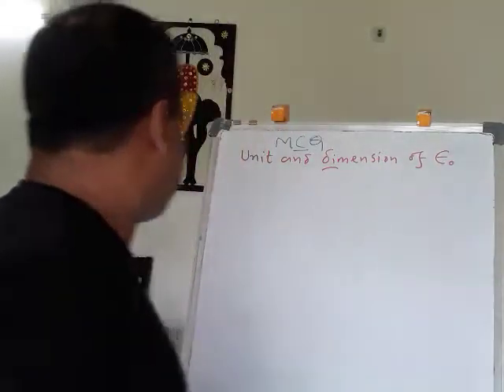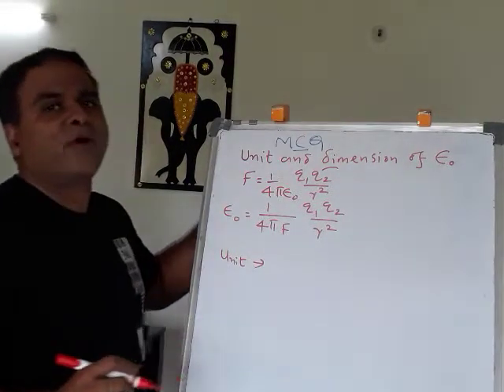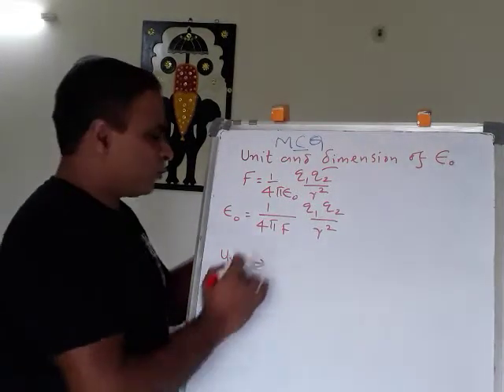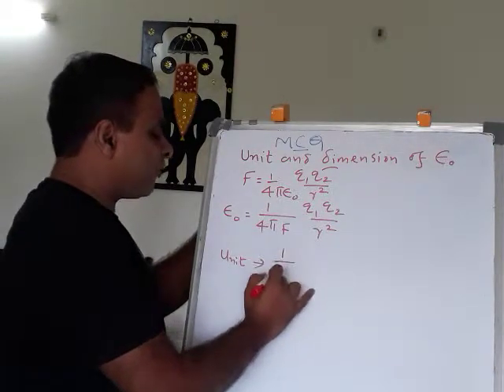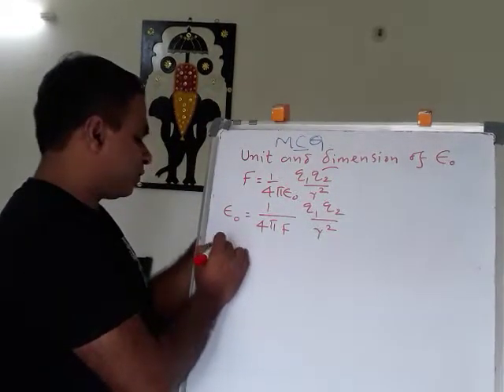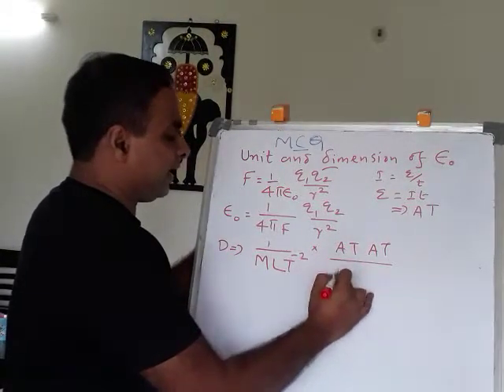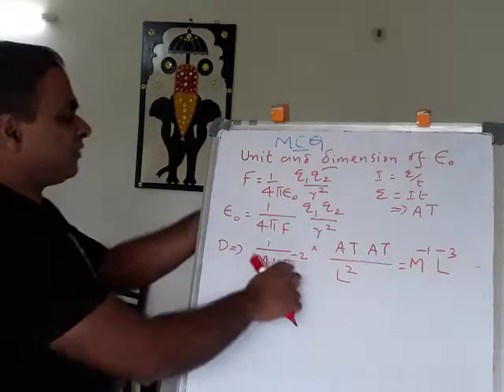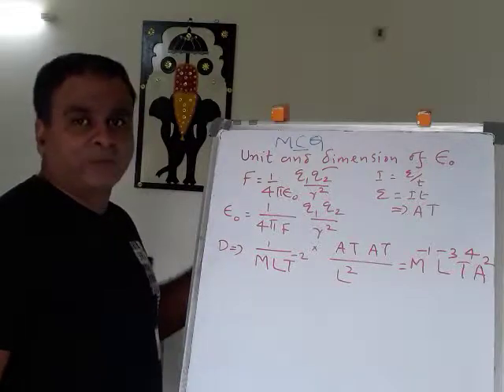Physics Electrostatics class 12 JEE question and solution Part 3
iit jee physics video lectures
iit jee physics questions with solutions . IIT JEE Physics question and Answers . IIT JEE Physics questions with solutions .Previously asked JEE Question , JEE Question and answer , JEE mains Question and answer . . This is a video on 12th Physics Electrostatics. Here we explain how to derive the unit and dimension for the permittivity of free space. Permittivity is the ability to transmit electric and magnetic lines of force. This will be helpful for the students preparing for IIT JEE, CET, NEET